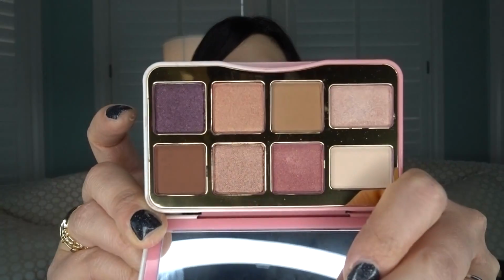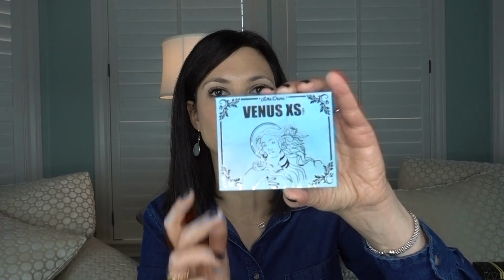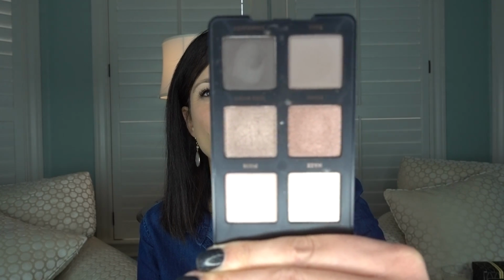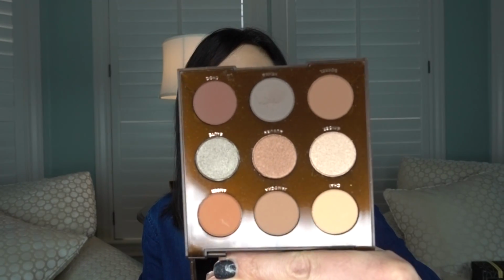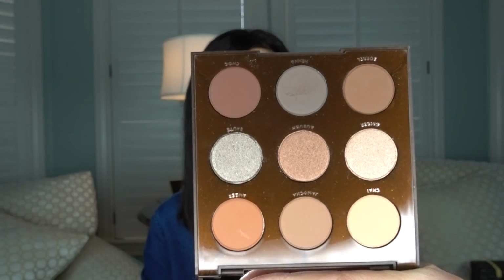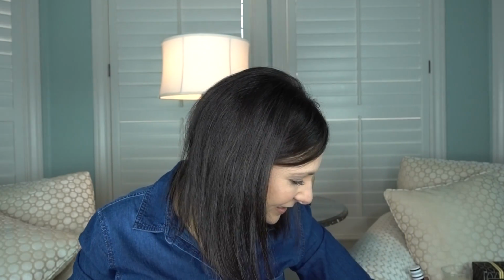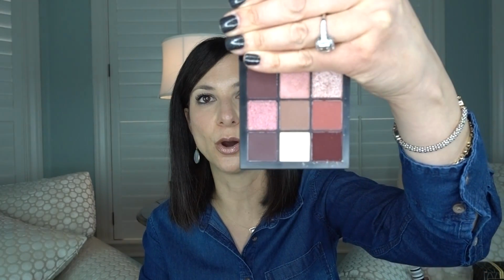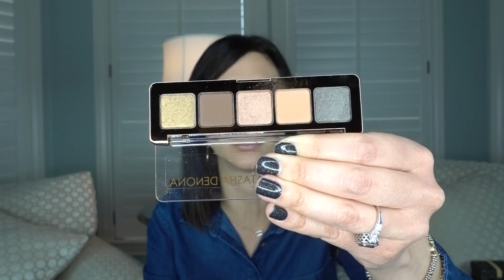Stocking Stuffer Ideas! | Miniature Makeup 💄| Holiday Gift Ideas!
🎁Hi Guys! Even though I don't celebrate Christmas myself, I love the holiday season, and I thought this was such a fun video idea that would help you guys in your quest to find adorable stocking stuffers for your daughters, mothers, sisters, or girlfriends!!

***💰💰💰use E-Bates to shop! If you are not signed up its free and you earn 💵CASH 💵back with each purchase! Use the following link!

💄Products Mentioned:💄
Two Faces Tickled Pink Peach Palette *One left on Amazon*
Too Faced Sugar Cookie Palette
Lime Crime XS Palette
Bare Minters Gen Nude Palette
Colour Pop and Karuche Palette
Viseart Theory Palette
Huda Beauty Obsessions Palettes
Natasha Denona Mini Palette
Hourglass Mini Strobe Powder
Hourglass Mini Bronzing Powder
Hourglass Miniloose Veil Powder
Laura Mercier Mini Illuminating Setting Powder

Ippolita Necklace (similar)
Ippolita Earrings
Lagos Bracelet
Right Hand Ring Melinda Maria

PR items may be mailed to:
Dr. Daniella Fisher
4242 Medical Drive Suite 3200